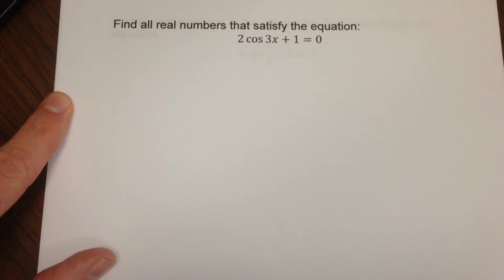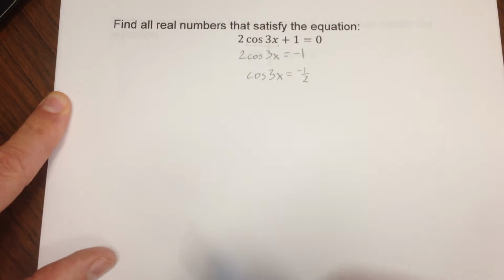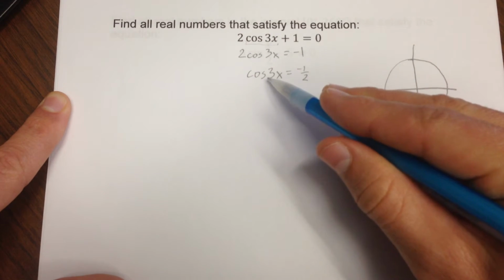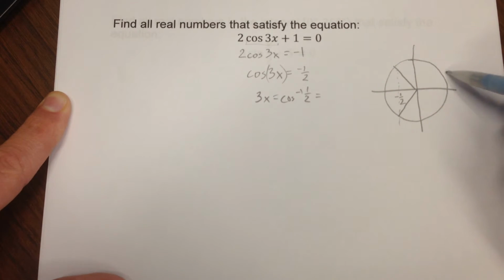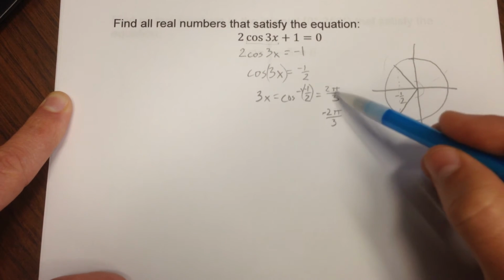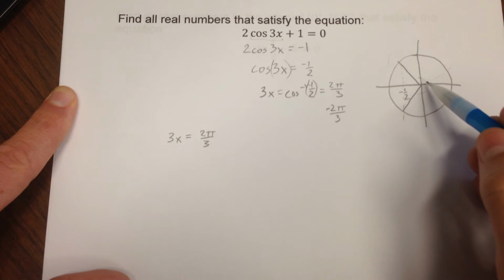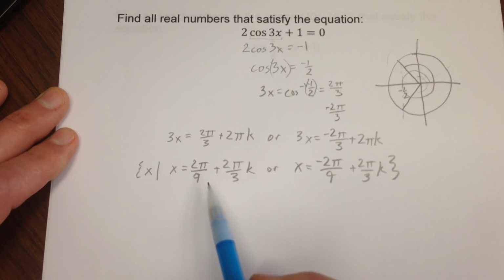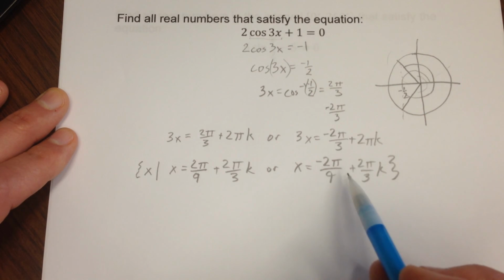Solving a trig equation involving cos(3x)